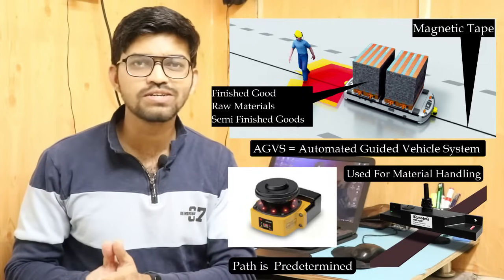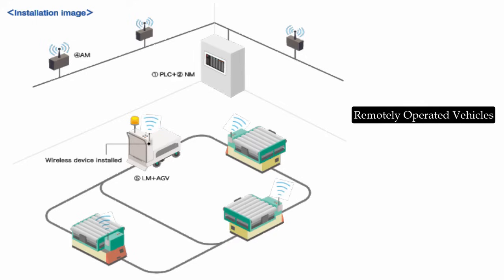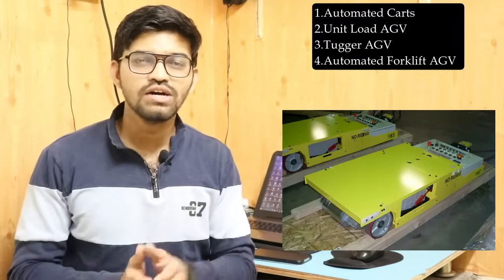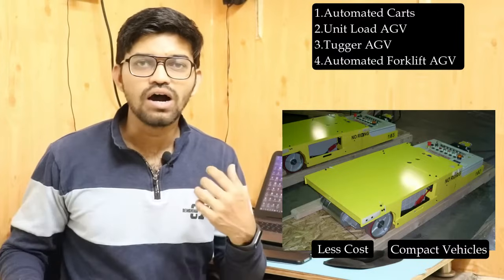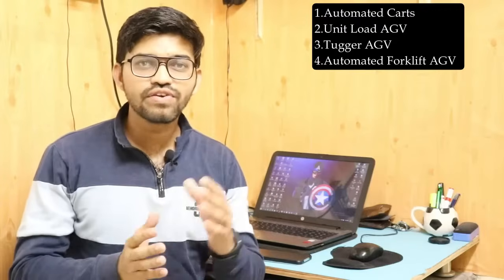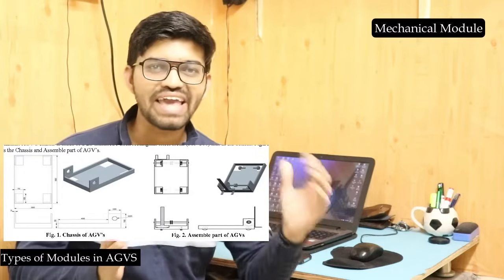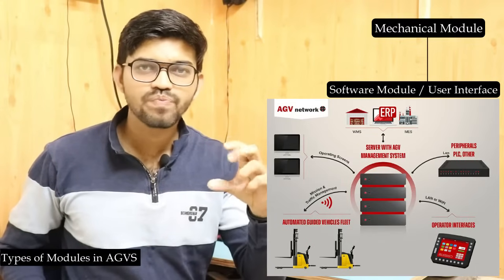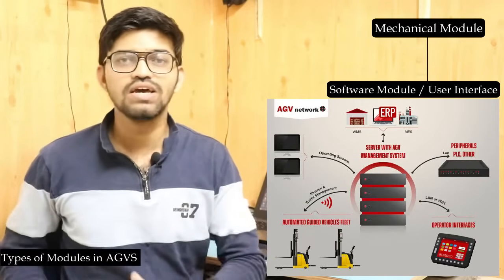AGVS (Automated Guided Vehicle System) Working, Types, Modules, Benefits.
In this video we will learn about the Working of AGV, Automated Guided Vehicles, its Types, Benefits, Modules.